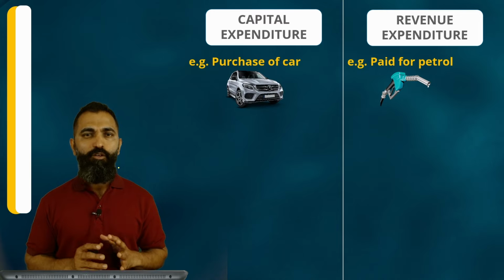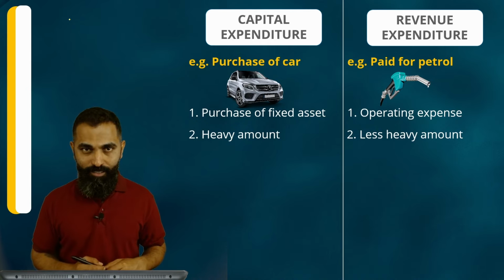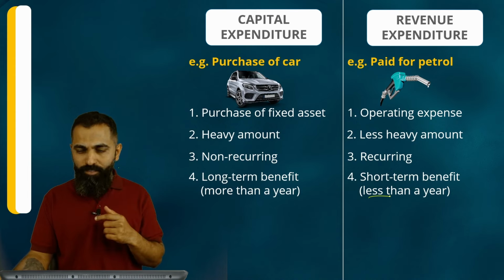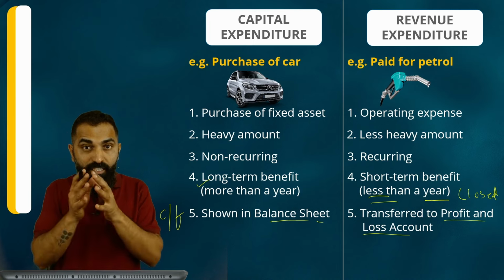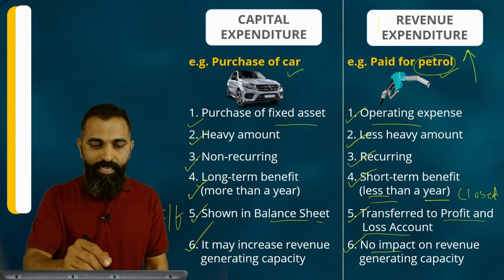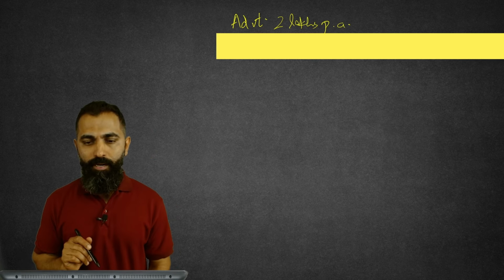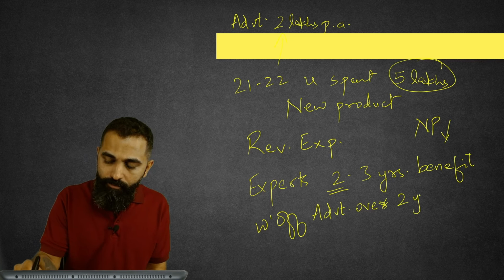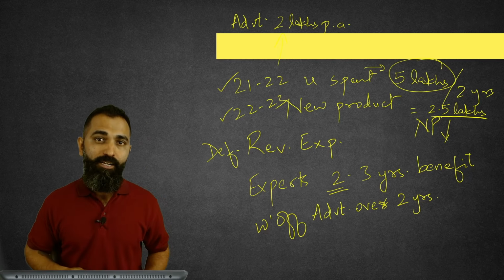Capital Expenditure and Revenue Expenditure | Principles and Practices of Accounting | C Foundation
In this video, you will learn the difference between Capital Expenditure and Revenue Expenditure. Capital expenditure is the cost incurred by a company in acquiring, constructing, or installing fixed assets. Capital expenditure is usually for assets used for more than one year. While Revenue expenditure is an expense incurred by a company to provide goods or services to customers.

For more updates on our products and services, please follow us on